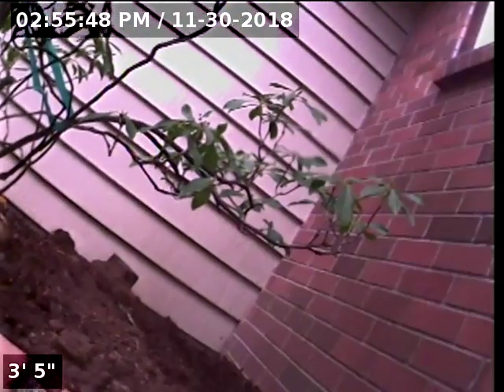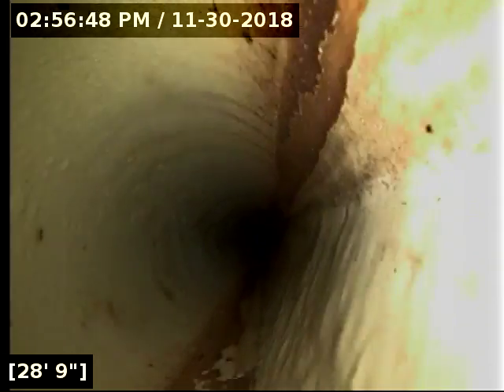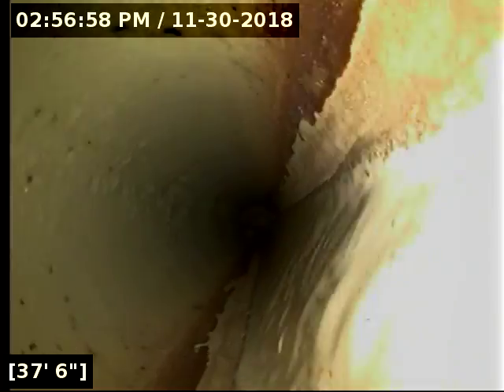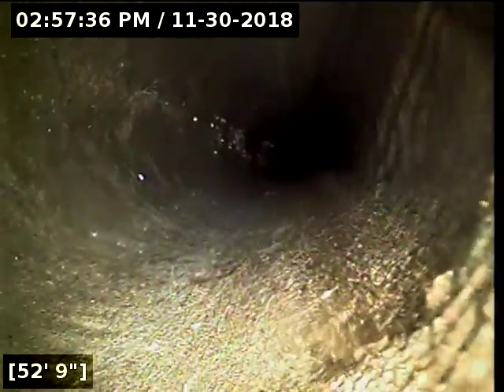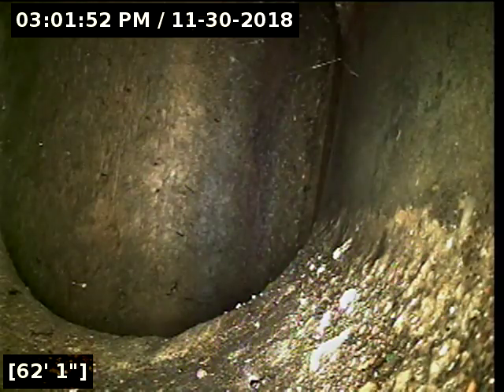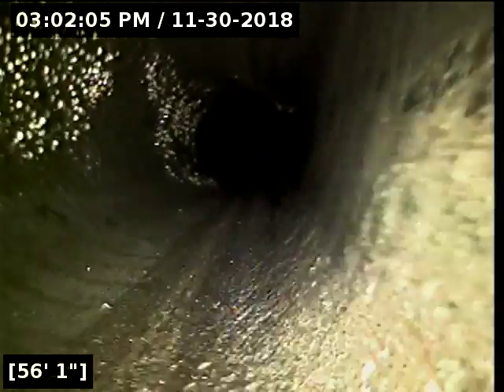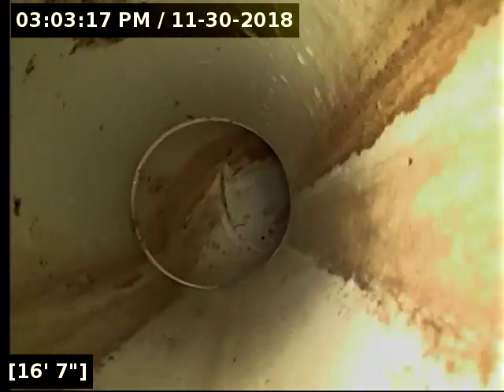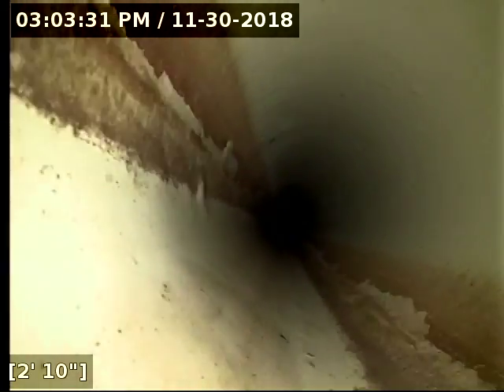3742 rivers edge dr